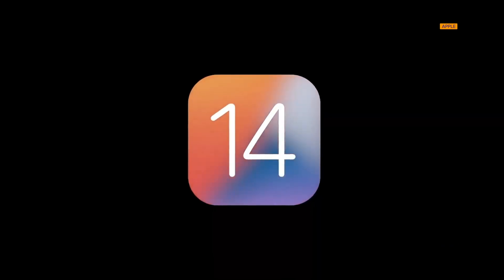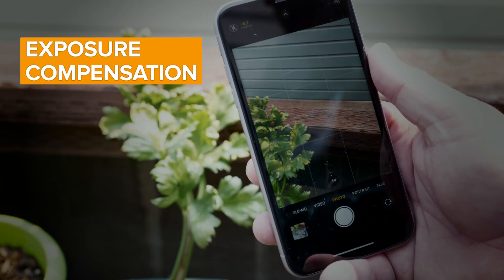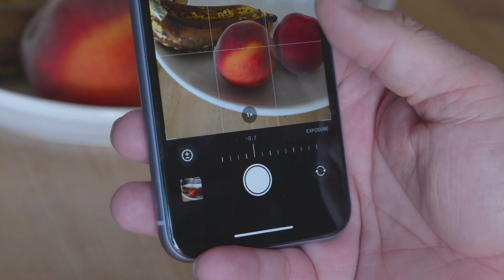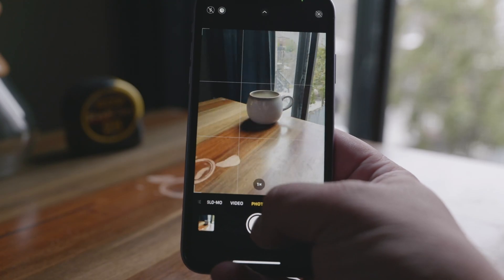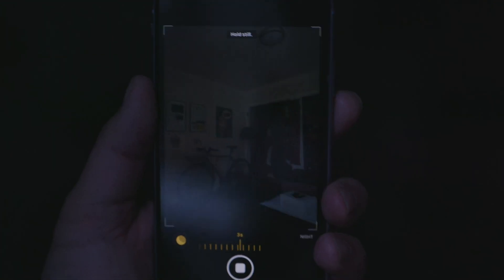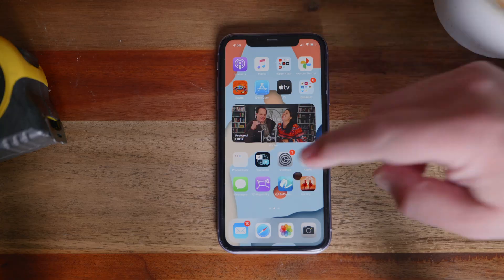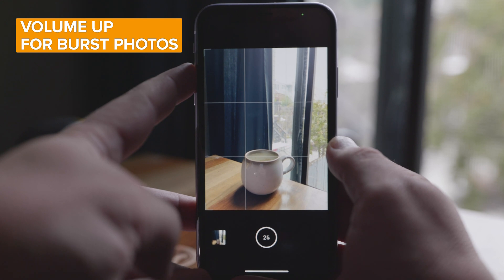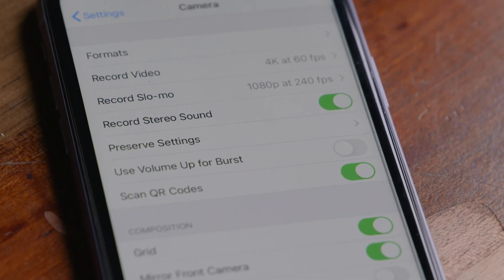How iOS 14 improves your iPhone's camera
I've used a developer beta of iOS 14 for several weeks. Some of its new camera features and capabilities surprised me. In this video I walk you through five new features that will make the camera better on your existing iPhone.

Apple announced iOS 14 at its annual Worldwide Developers Conference in June. In July, it released a public beta version of the software, with the final version to be released in the fall, alongside the heavily rumored iPhone 12. For a more in-depth hands-on look at iOS 14 check out my video on CNET's YouTube channel.